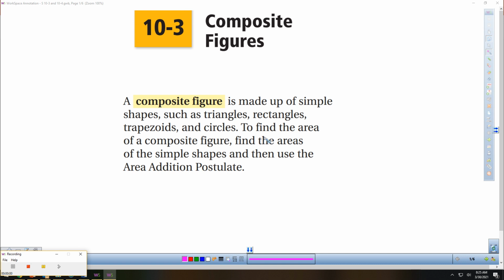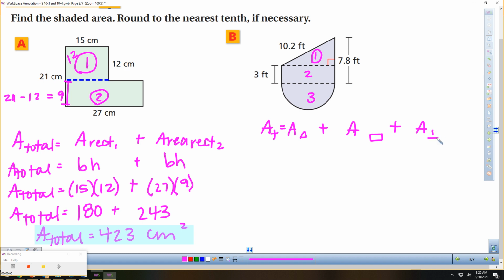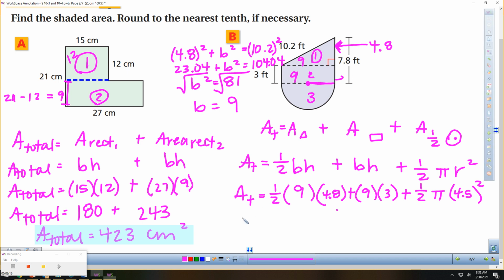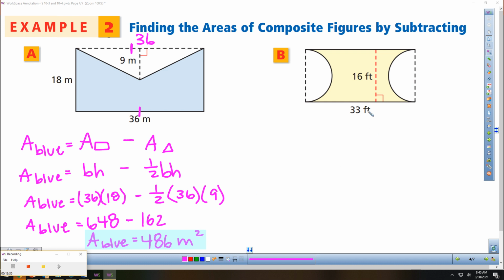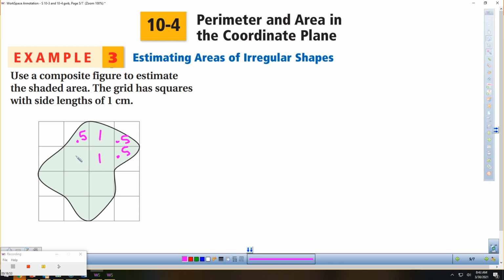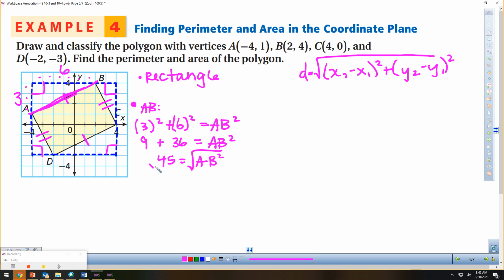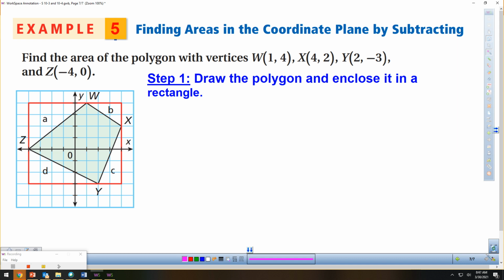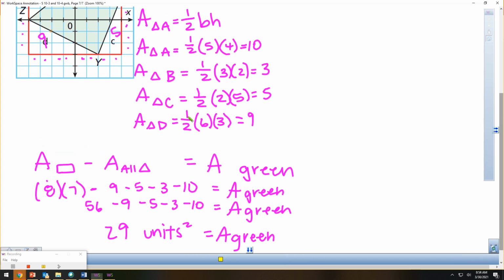10-3-10-4 Area of Composite Figures